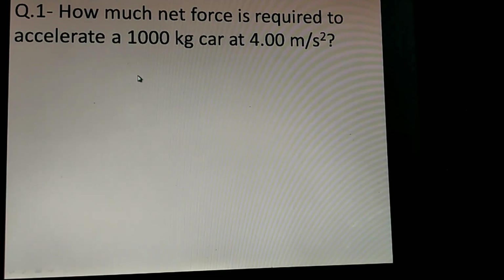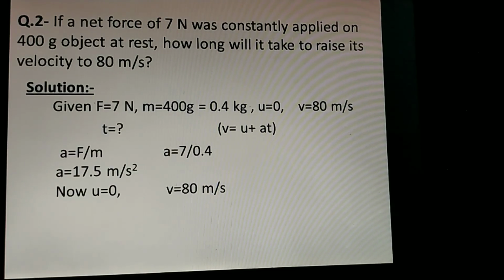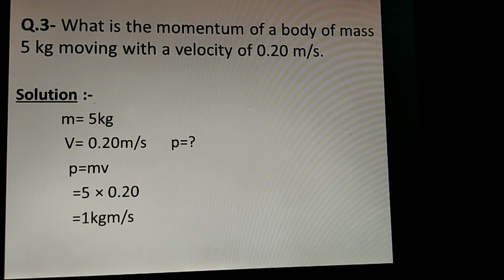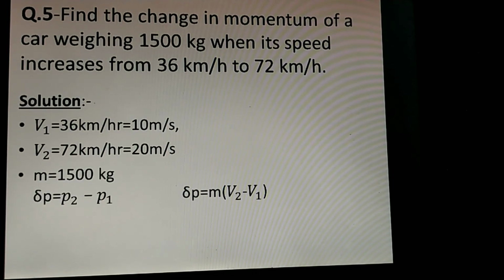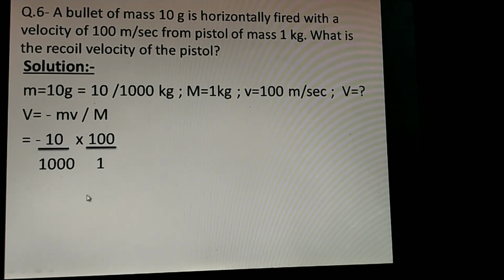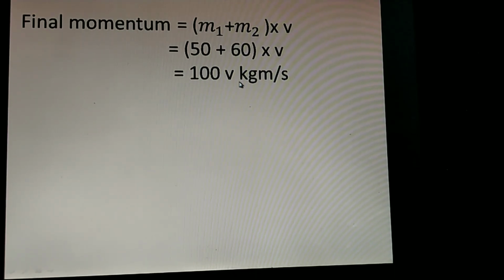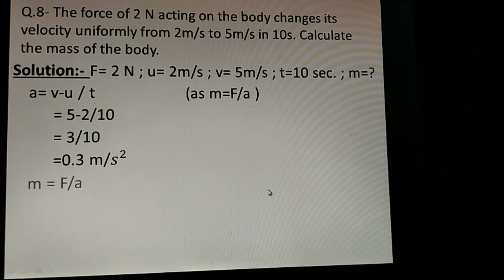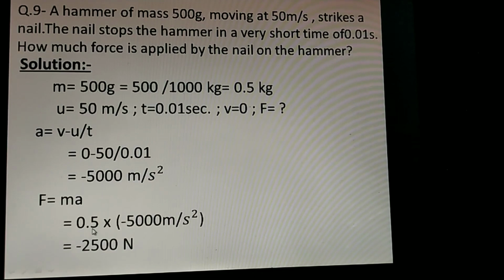# Science Zone class 9 force and laws of motion (numerical)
This video contains very simple and easy numericals of the chapter force and laws of motion. For the complete chapter you can visit the following

kindly change video settings for clear view